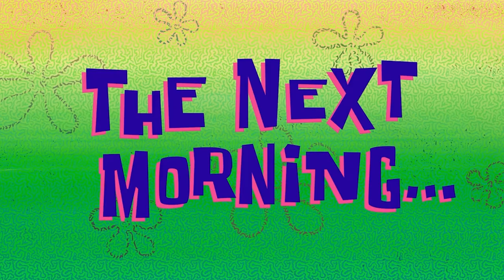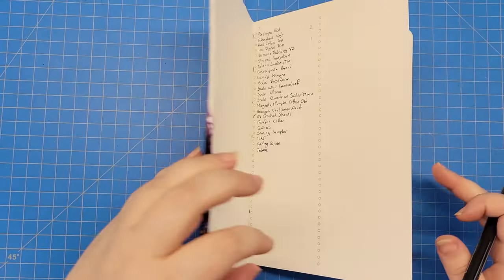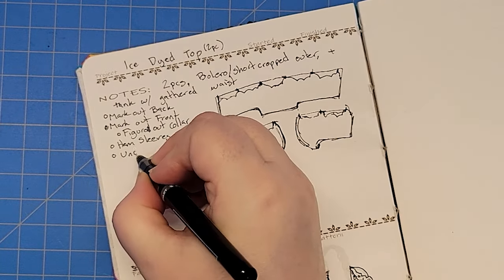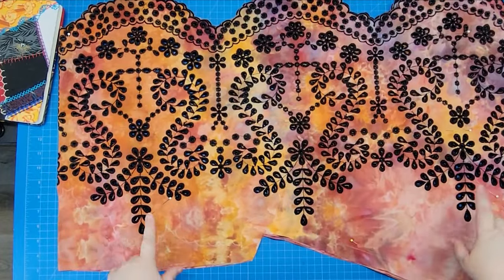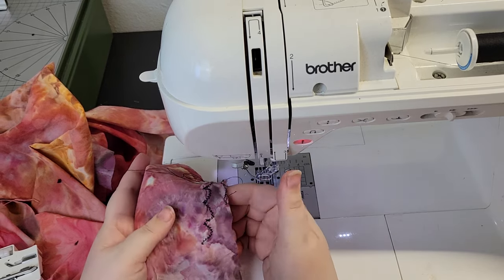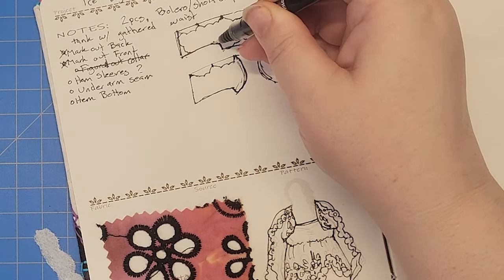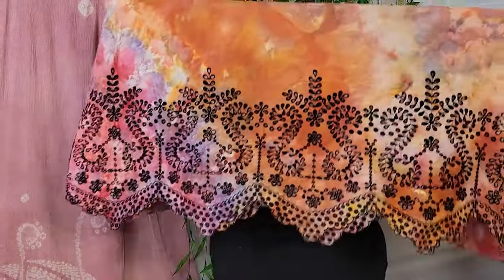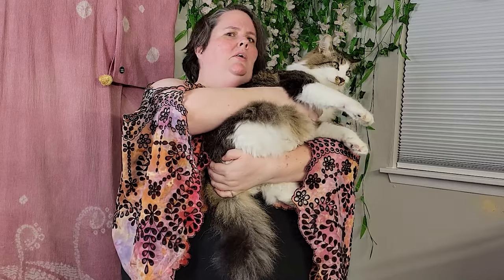I Dyed it, Now What?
I ice dyed some fabric, but the question is, how do I make it wearable?

I used Golden Brown, Soft Orange, Oxblood Red, Black Cherry, and Eggplant

Chapters:
00:00 Intro
03:07 Dye Results
06:56 Planning
15:47 Figuring out the Hem
25:24 Reveal